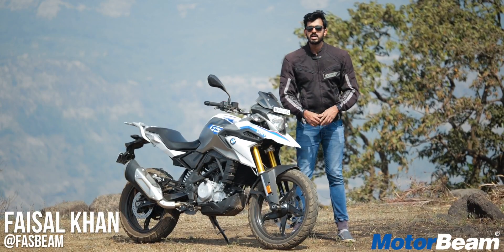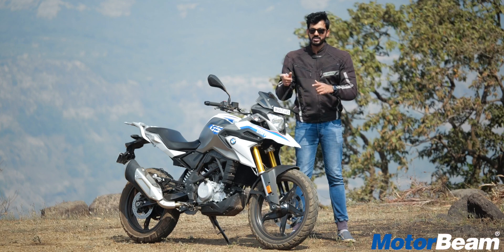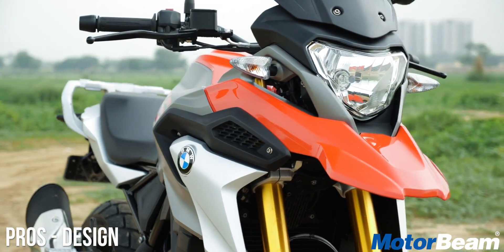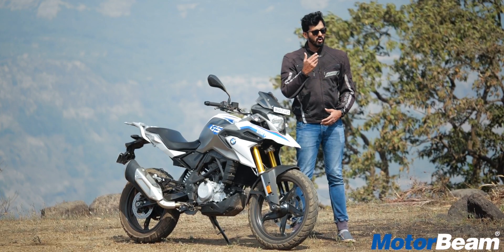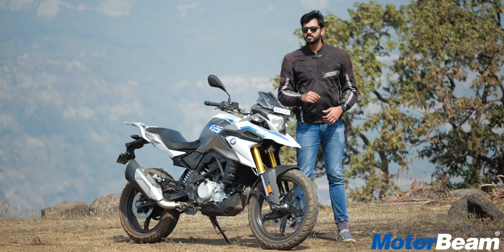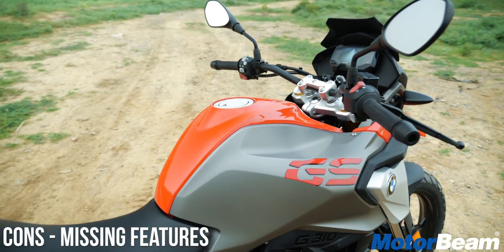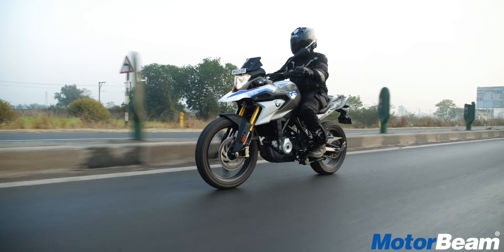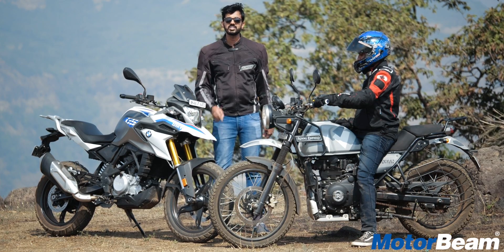BMW G 310 GS - Pros & Cons | MotorBeam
India's love for adventure motorcycles is growing but unfortunately the choice is limited in the lower displacement segments. With just the Royal Enfield Himalayan which can satiate your adventure needs, the arrival of the BMW G 310 GS seems like a blessing in disguise. Yes, a BMW motorcycle which is relatively affordable and is an adventure bike seems to be a dream come true for dirt lovers but is it? We at MotorBeam tell you the pros and cons of the BMW G 310 GS.